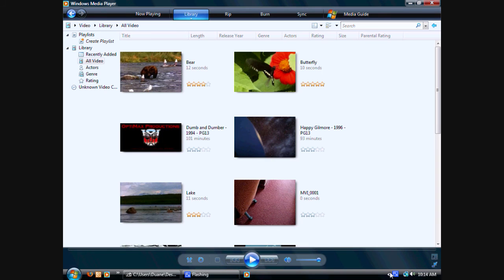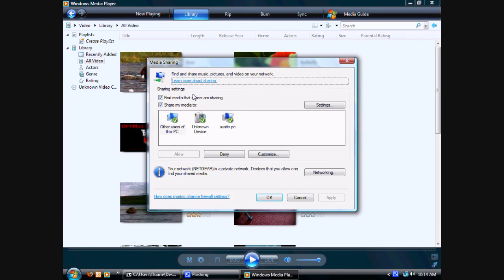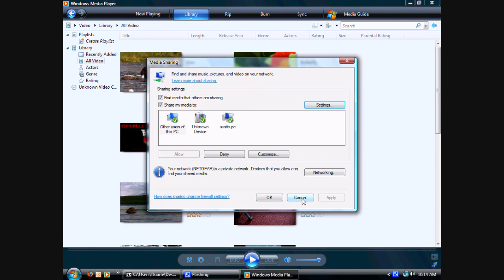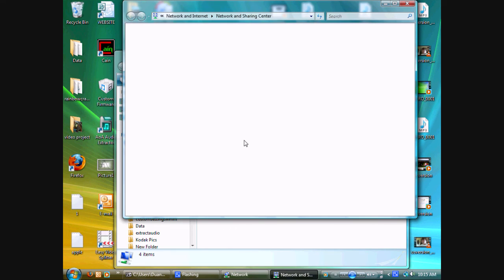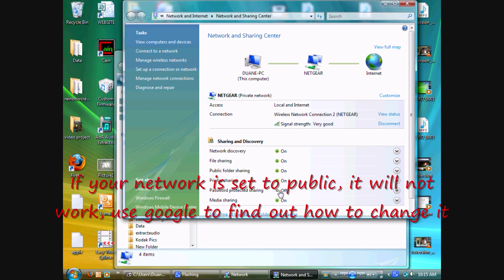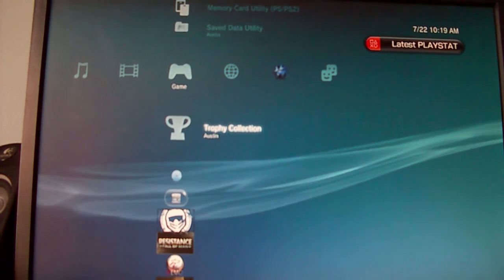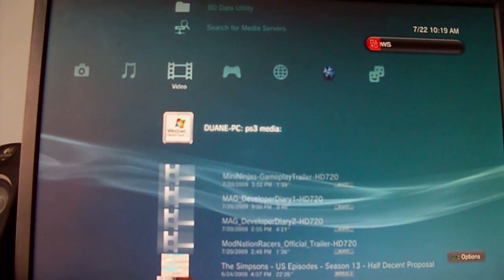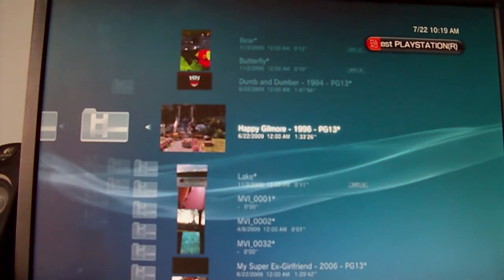Putting AVI Video Files On The PS3 with Windows Media Player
This is an updated version, you do not have to download anything, it does not use your internet bandwidth, and all the software is included with windows vista, and windows xp. It  is very easy.